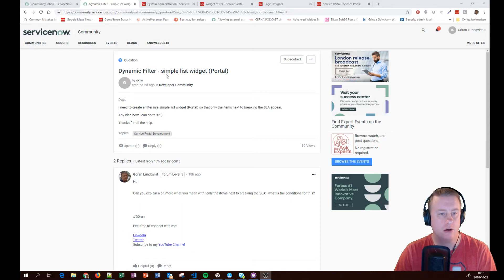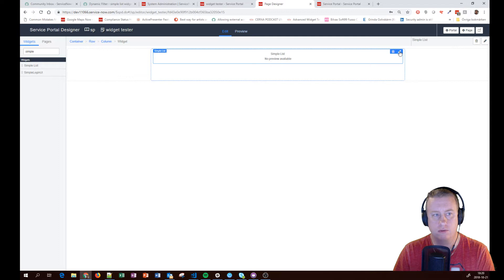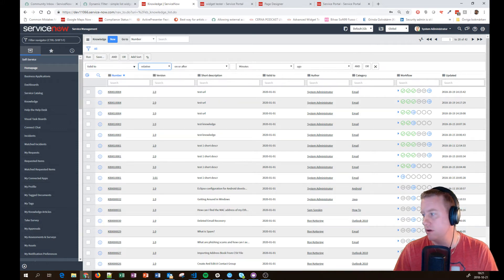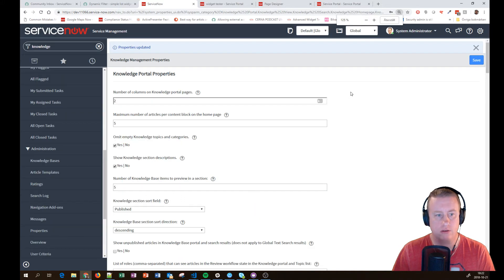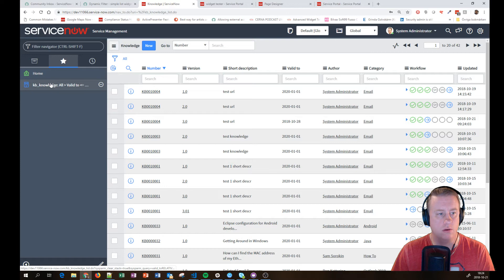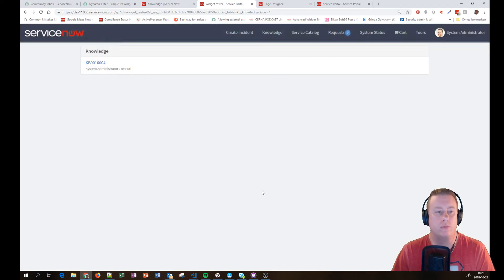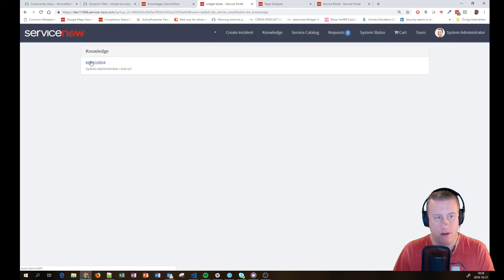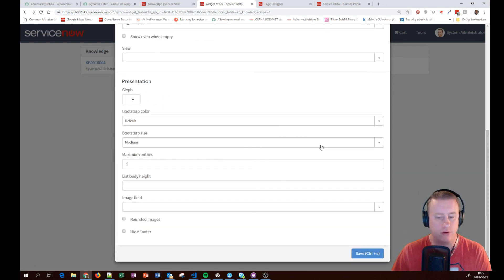How to use the Simple List widget and some knowledge versioning in ServiceNow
Quick answer to a question on the community on how to use the simple list widget. Since the question was about Knowledge I stumbled into the Knowledge versioning as well.

This was recorded in the London release